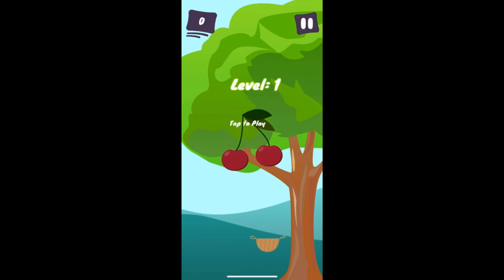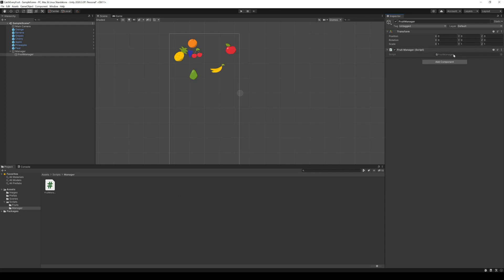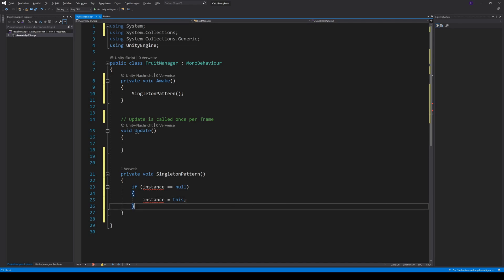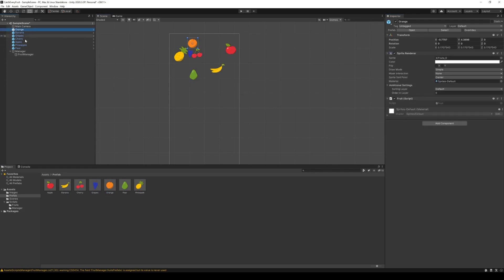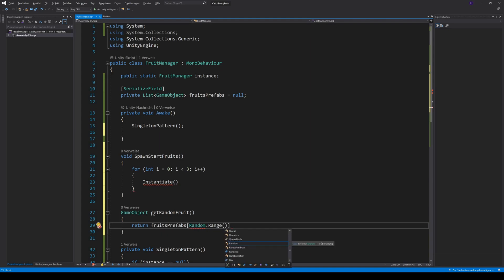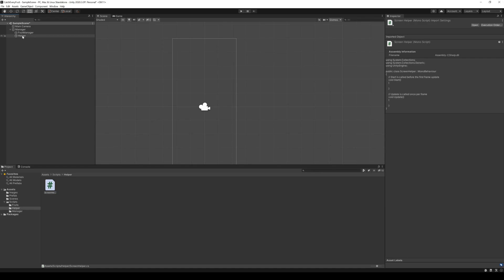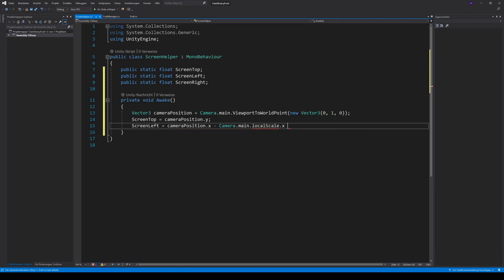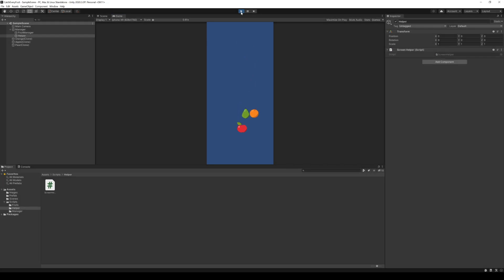Make a game in unity #02 [CatchEveryFruit] | Random Spawning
You want to learn how to make a mobile game for iOS & Android in Unity? As a beginner? Watch our Video and we will teach you how to make mobile games for iOS & Android with Unity for free!

► Chapters
0:00 Intro
0:20 Create Manager
2:20 Add Prefabs to Manager
2:31 Spawn Prefabs
3:50 ScreenHelper
5:15 Random Screenposition
5:40 Result
5:55 Outro

 ► Video Description

In this Video you will learn how to start with mobile game development. You will learn how to spawn Objects from a Manager, handle different Screensizes and bring some randomness to your games.

How to mobile game development: This is a question I have seen lots of times on the internet. Many people are asking how to start mobile game development and the answer is actually quite easy. Just start with mobile game development. No the best way is to start mobile game development with Unity and work on a game. In my opinion this is the best answer on how to learn mobile game development. We will teach you in this Series everything you need to develop and release an awesome and fun mobile game. Yes there are many, many books on mobile game development but do you really want to read a book about mobile game development before you start? I don't think so. This series is where to start with mobile game development! Mobile game development with Unity is not that hard. We will use Unity and C# and you will learn a lot about mobile game development. This is our second game! We already released a mobile game (PanJump) and made some money with it.